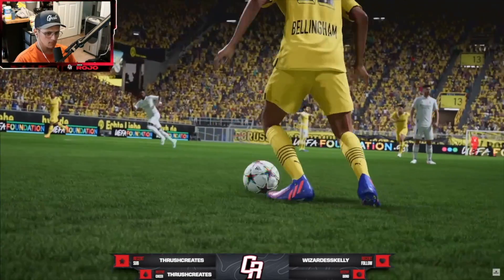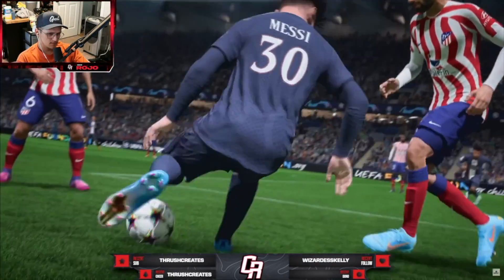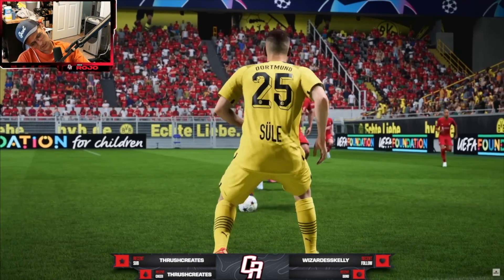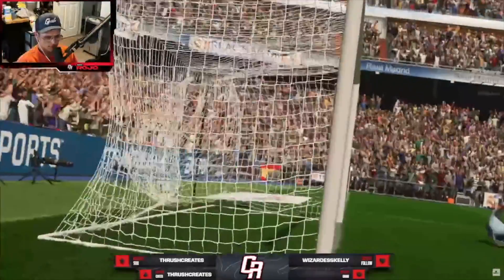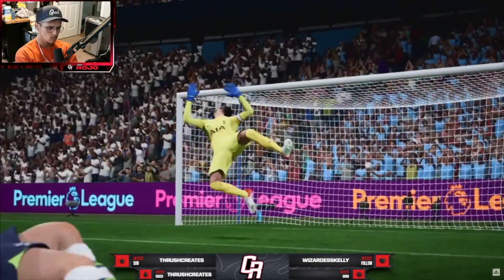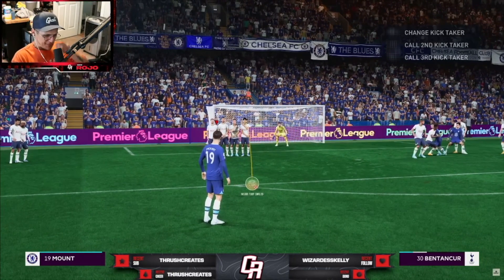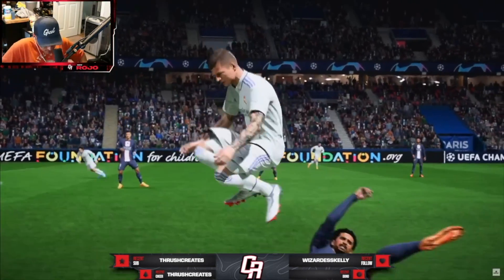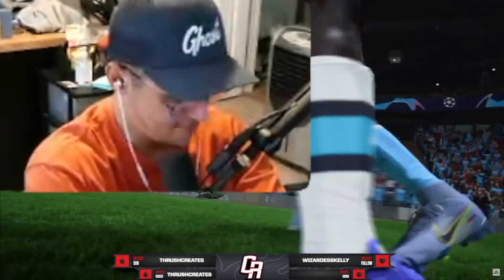Fifa 23 Gameplay Review & Reaction!!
Fifa 23 Gameplay Review & Reaction going over the best parts of the deep dive.

🚨Watch Me Live DAILY🚨